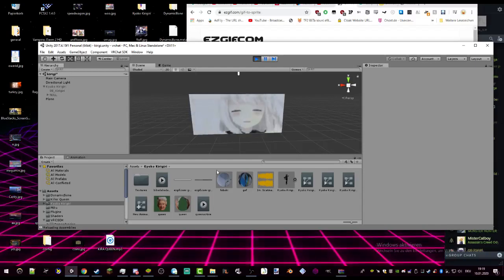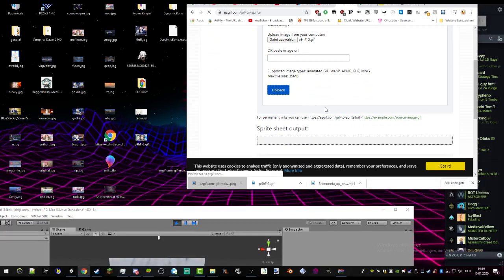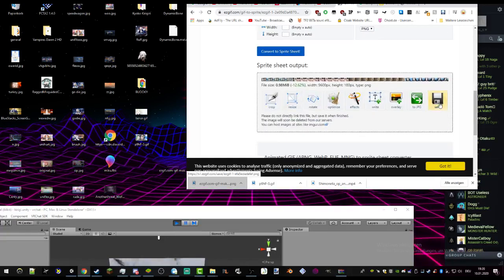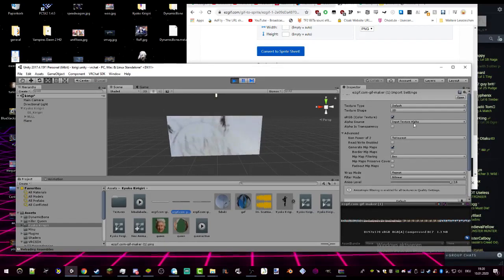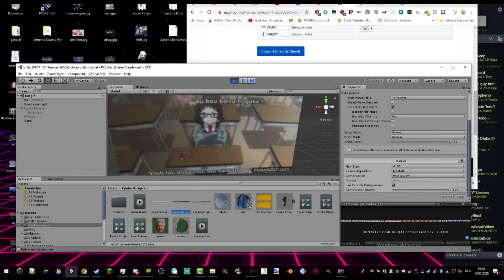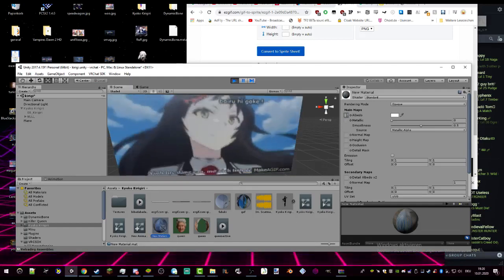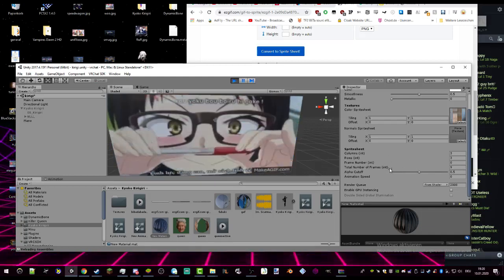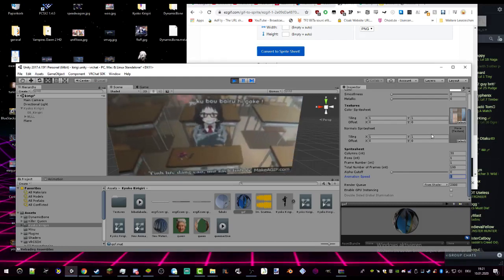VRChat: How to add a animated gif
Just drag and drop the shader to ur unity